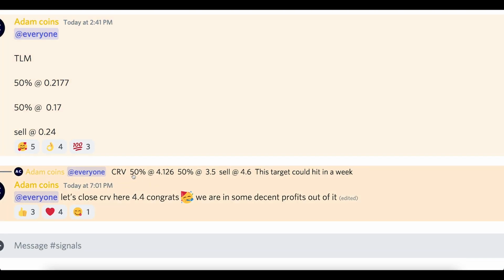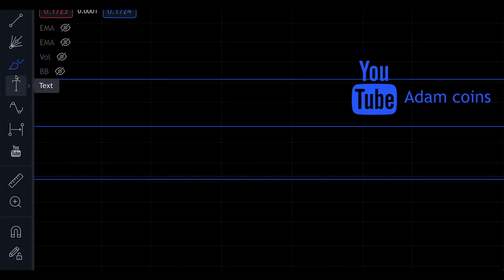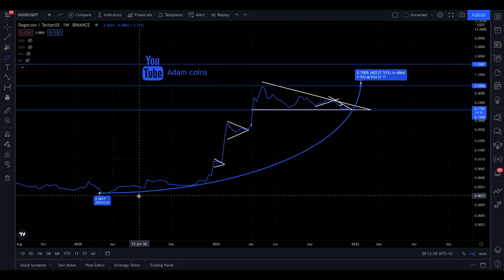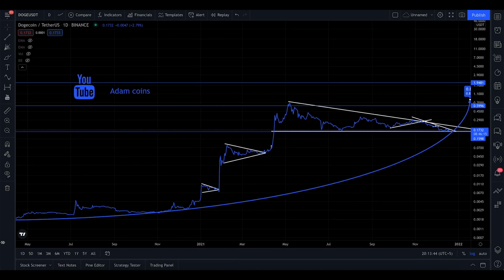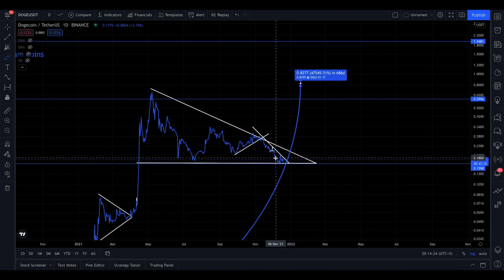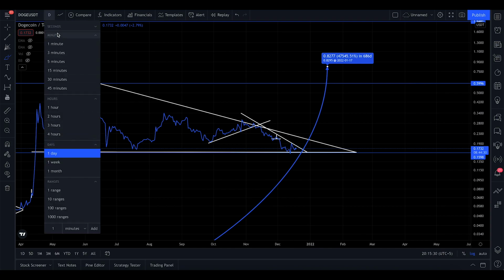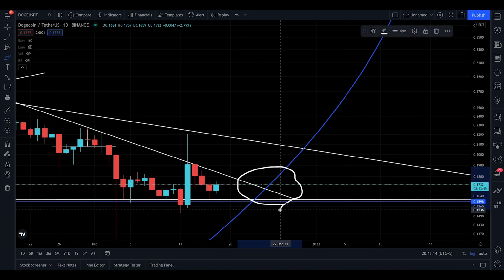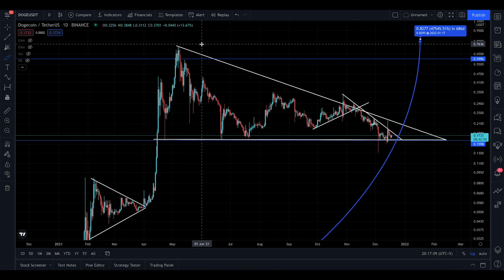DOGECOIN (DOGE) analysis, Valentines day and Forecast CURVE !!